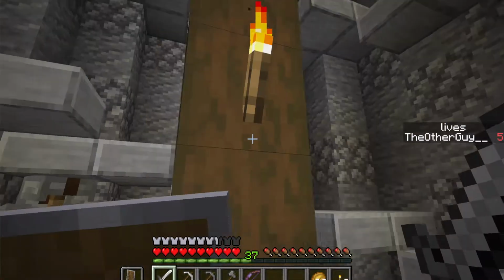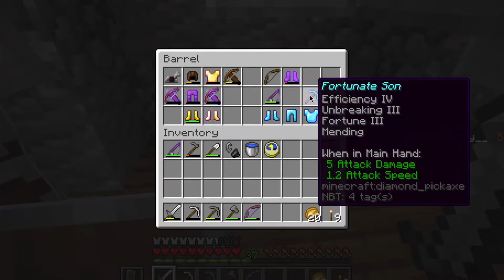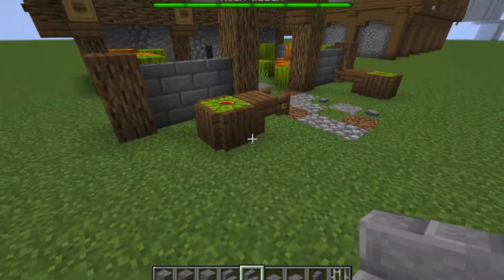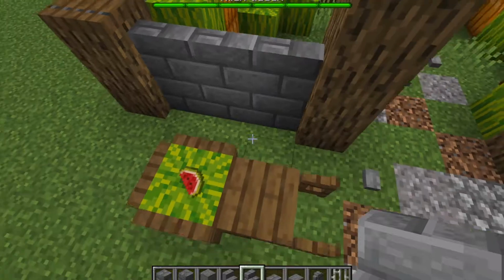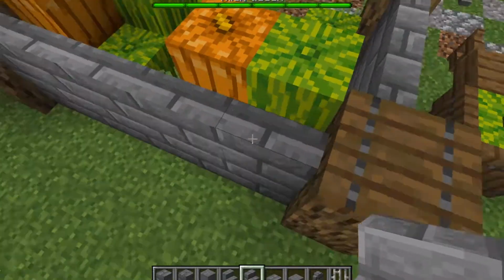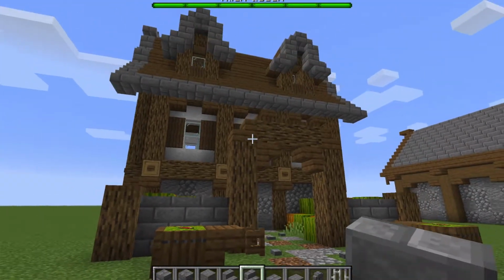UNFORSEEN CHALLENGES || Mediumcore Ep. 34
Today I built a new building and dug two large holes for a future pumpkin/melon farm. I hope you enjoy!